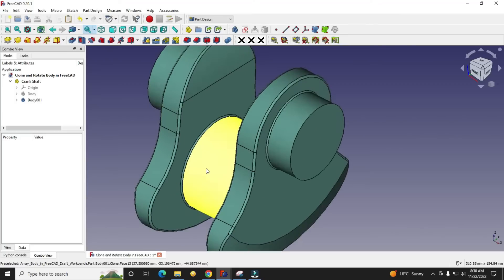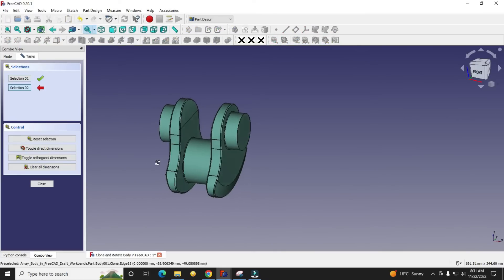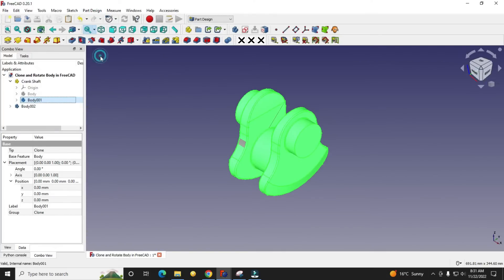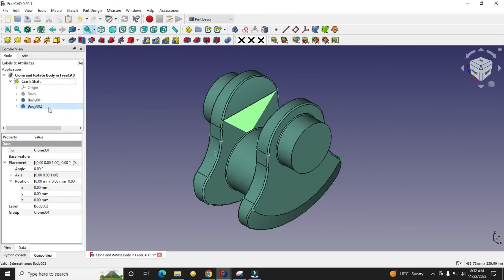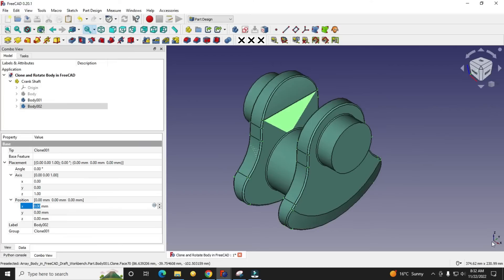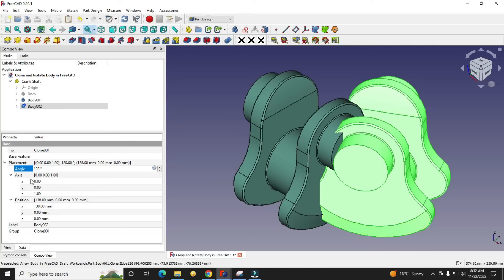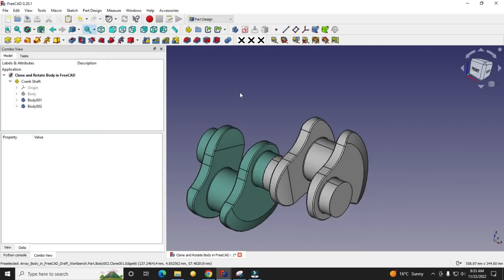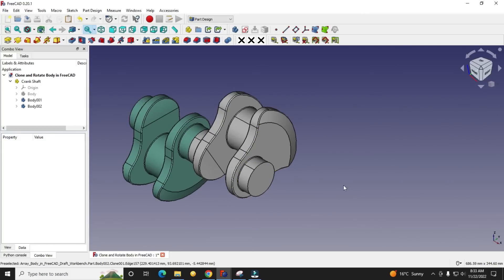Clone and Rotate body in FreeCAD| FreeCAD Tutorial | 3D Modeling | Learn FreeCAD | Mechnexus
In this Tutorial I have explained How to Clone and Rotate body in FreeCAD using Draft Workbench.